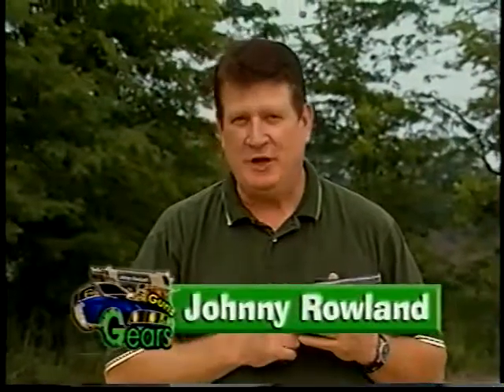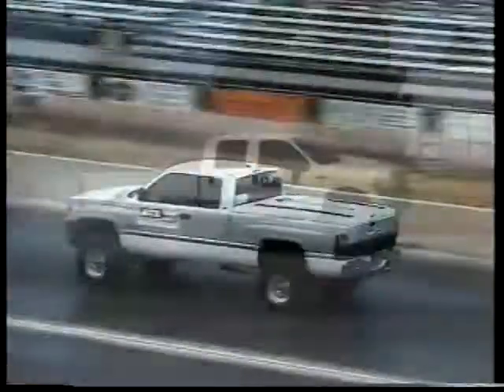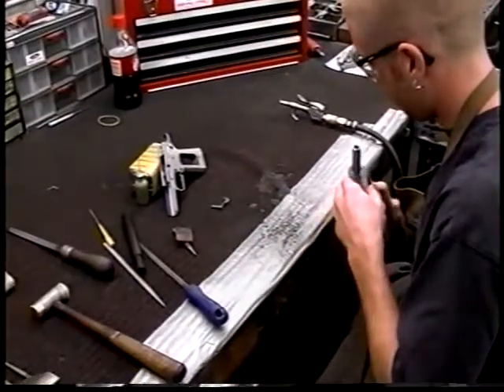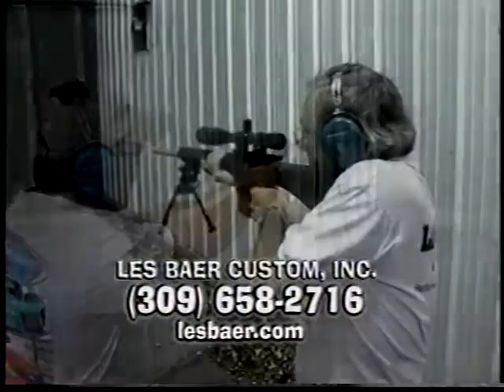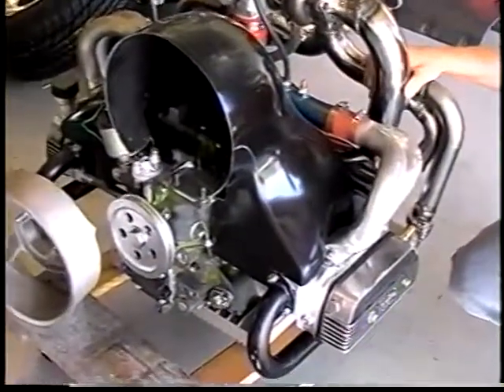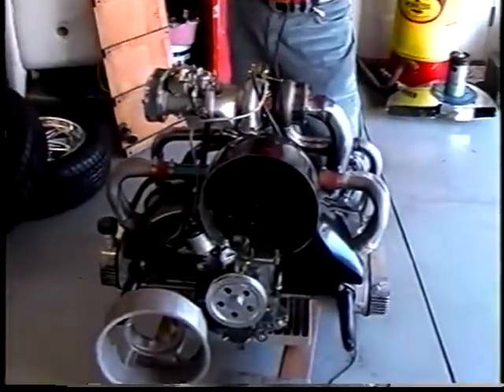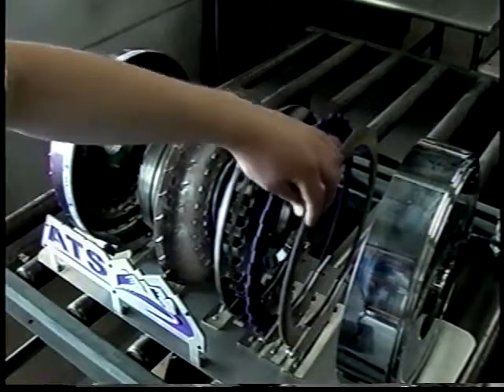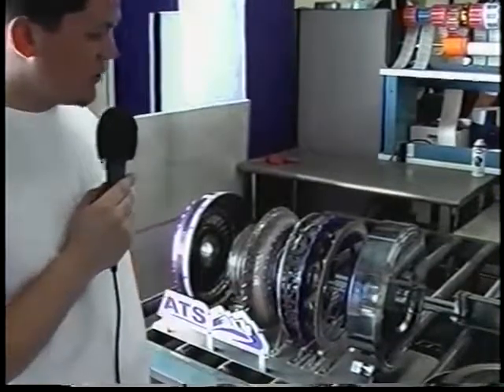Johnny Rowlands Guns & Gears Episode 9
Johnny Rowlands Guns And Gears Episode #9

This is a TV show filmed after Shootin Show and was aired on Direct TV around 2005 I guess from accessing the old website. So if you are a car and gun guy. This show is for you. I have the first 14 or so episodes on VHS tape but the rest or on BetaMAX master tapes and I will have to find a player to record those over to DVD so stay tuned for that later on this year. Total episodes are about 40ish